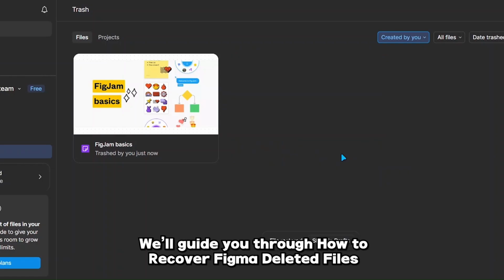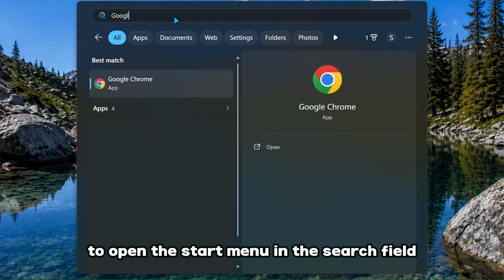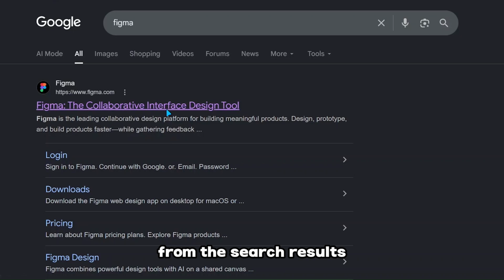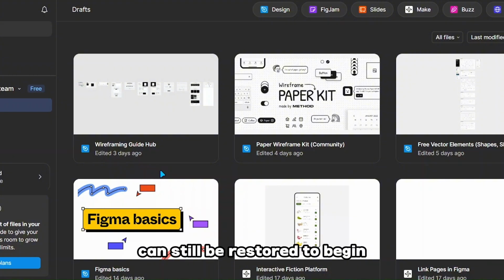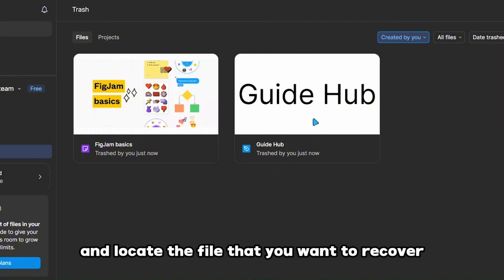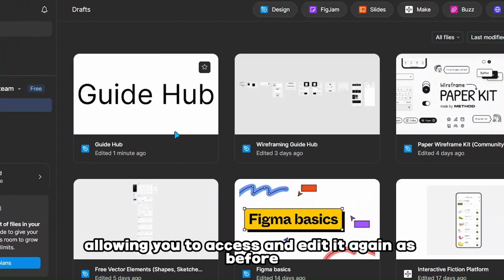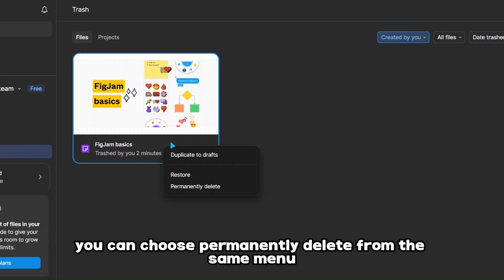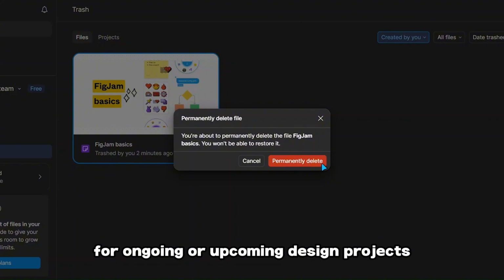How To Recover Figma Deleted Files (𝟮𝟬𝟮𝟲) | 100% WORKS | NO Yapping, To The Point! | FAST & EASY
(𝟮𝟬𝟮𝟲) Learn How To Recover Figma Deleted Files in this video (NO YAPPING + 100% WORKS!) | EASY FULL GUIDE, Everything You Need To Know! | Recover Figma Deleted Files